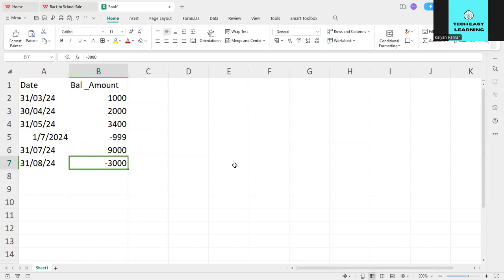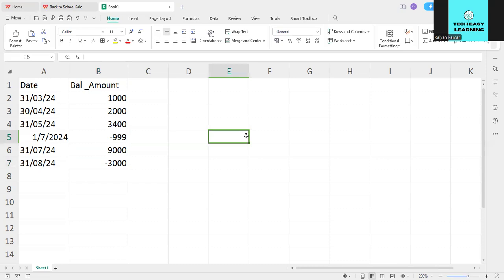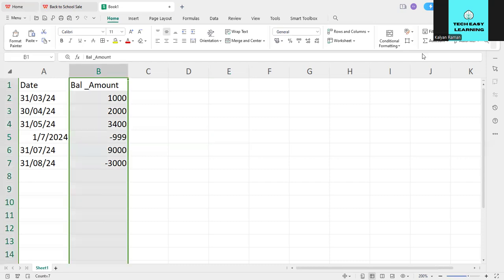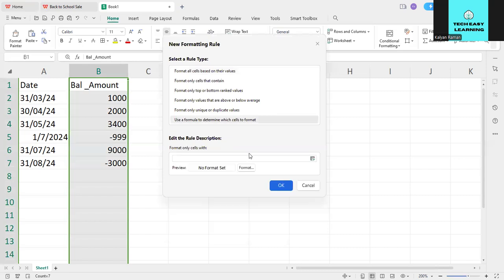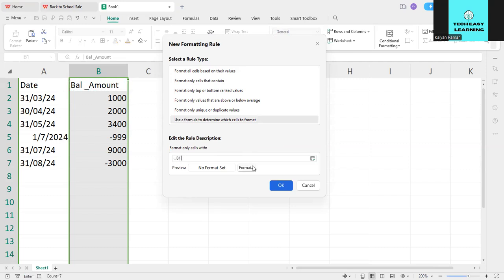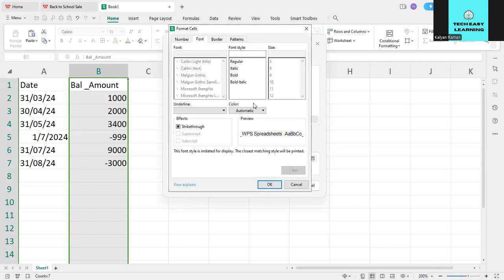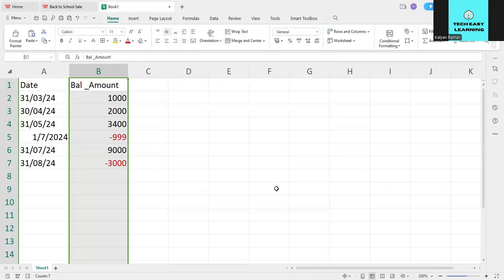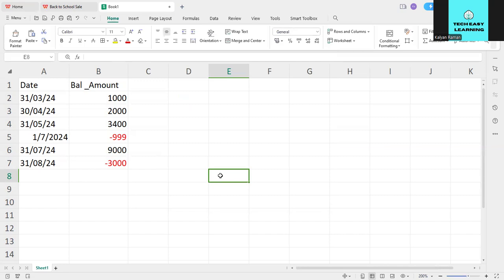Excel Tips and Tricks, basics in excel, Excel Auto Formatting